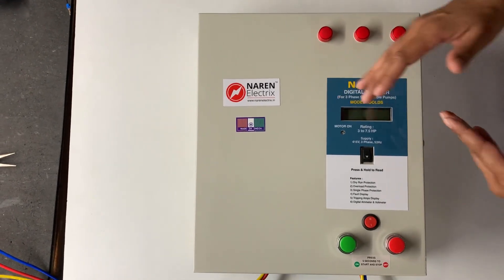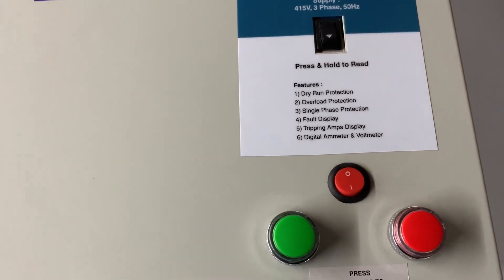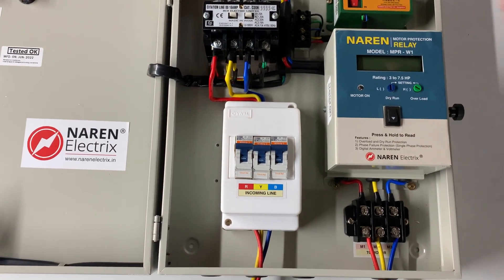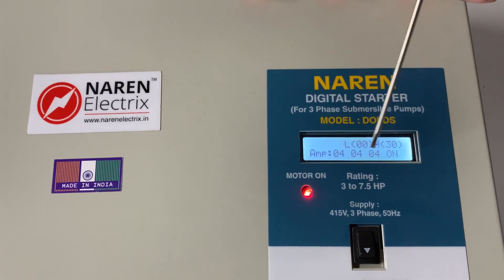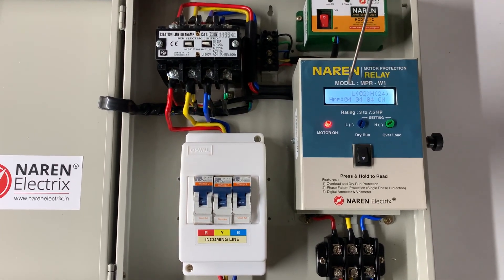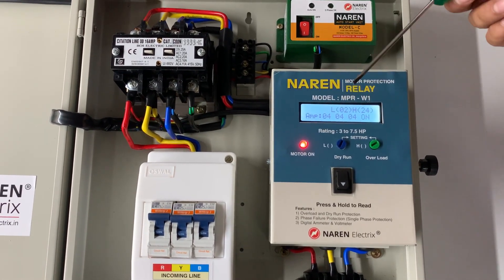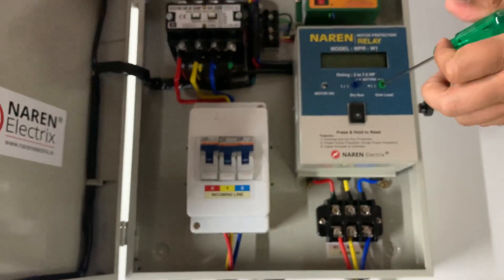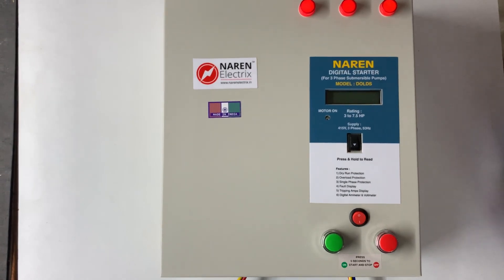Naren Digital Control Starter Model DOL-DS with MCB (English Version)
This video explains the features and operation of Naren Digital Control Starter Model DOLDS with MCB.
This starter provides complete motor safety. The feature involves
- Overload Protection
- Dry Run Protection
- Single Phase Protection
- Motor Cable Cut Protection
- 3 Phase Digital Ammeter
- Digital Voltmeter
- Error Display on LCD with tripping current
- Easily replaceable MPR

This DOLDS will be completely Customized based on the user requirements.
The customisable components include
- Contactors (BCH or LTMU)
- Naren Auto Start unit model C/Model AS-DT
- MCBs/Fuses
- HP rating of MPR

You can also order this product on our website.